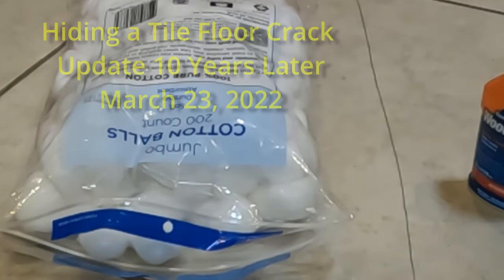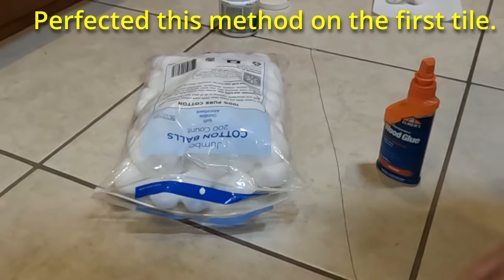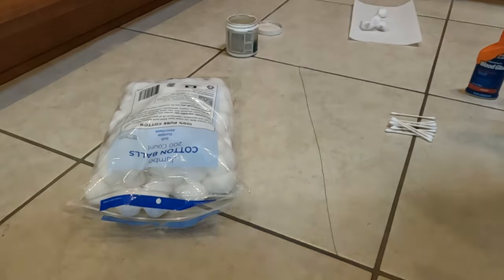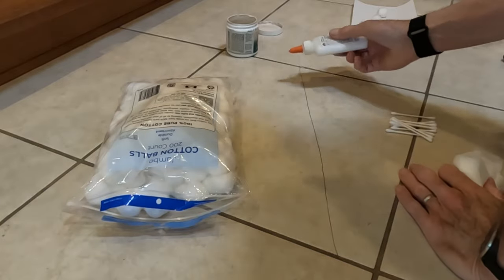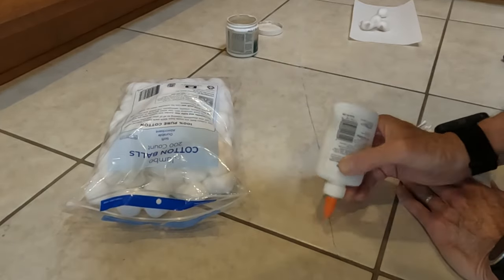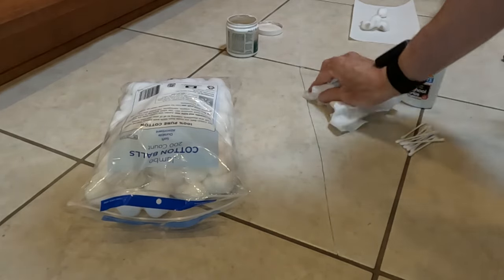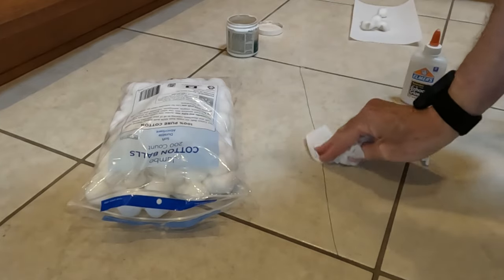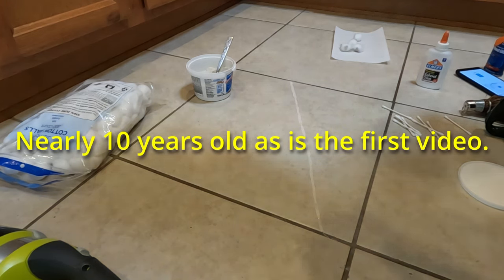Hiding a Tile Floor Crack Update March 23 2022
This is an update of a video I made nearly 10 years ago.  I am repairing the same crack but this time the crack has widened and the old method did not work.  I show you a new method using inexpensive materials to hide about 95% of the crack.  The cracks I repaired in this video were fairly wide probably the widest was close to 1 mm.   It is much easier to do this rather than creating a mess with a hammer and chisel to remove the broken tile. The tile repaired in the video required paint since the separation due to the crack was fairly large and visible.  I also used egg shell finish so that type of finish is not as porous and would not pick up as much dirt as a flat finish would.   The earlier video is shown here.

Phone - Google Pixel 6 Pro
Sunscreen for controller (not used in this video but needed it)
Video Camera - GoPro Hero 10, GoPro Hero8 Black, Hero3 Black
Still Camera - Canon T6i DSLR